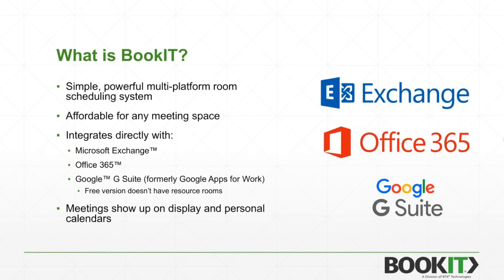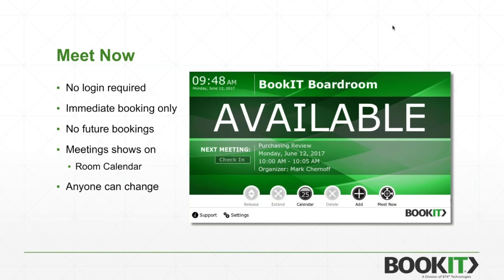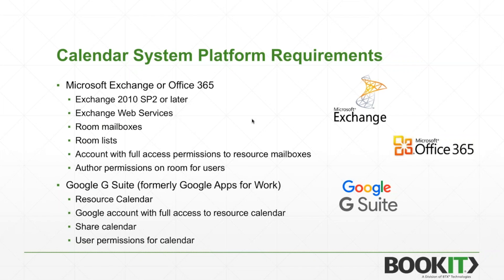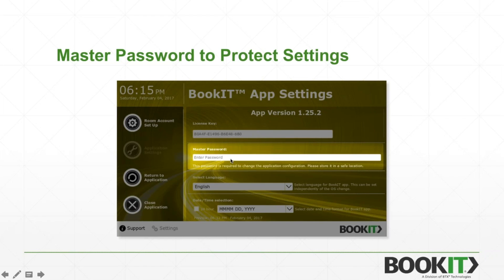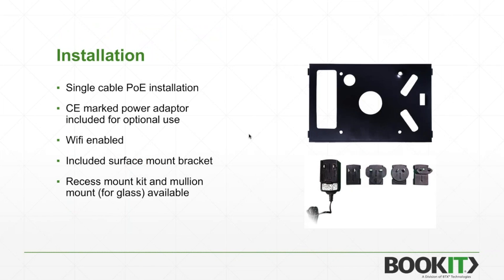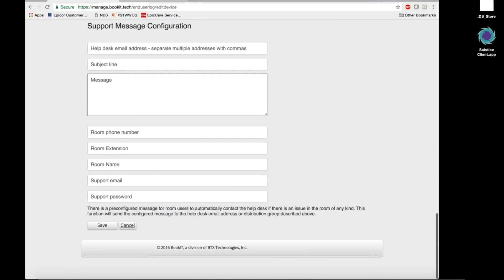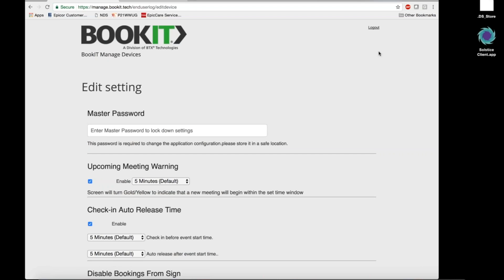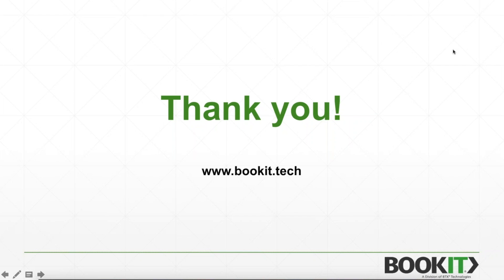WEBINAR: BookIT-Room Scheduling Solution - Introduction (2nd)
BTX BookIT™ | Room Scheduling Solution

This cost-effective and easy to deploy system is used to schedule any room on the network from a BookIT touch panel located outside a meeting room, your mobile device or computer. The sleek design fits into any décor and the intuitive interface requires little to no user training. BookIT is directly integrated with MS Exchange™, Office 365™ and G Suite™ (formerly Google Apps for Work), so no additional server is needed. BookIT is simple to implement, is cost effective and creates a more efficient meeting space.

All meetings scheduled from a mobile device, computer or at the sign show up on the various devices. This is true integration with BookIT and your email solution.

System Includes: 7” POE touch panel device, simple wall mounting system (brackets included), BookIT Room Scheduling Software, power adapter (when you don’t want to use POE) and a quick start guide. It features simple meeting check-in, extension and release of room, alternative room options, one cable installation per display and an intuitive interface which requires little to no training.